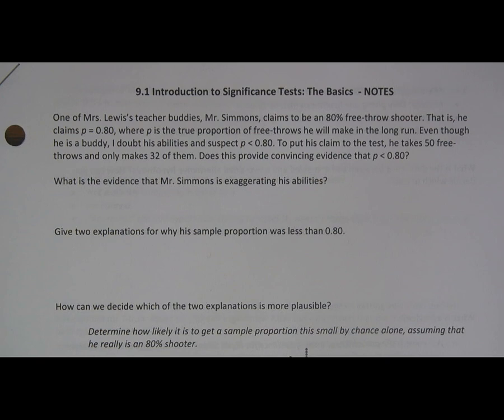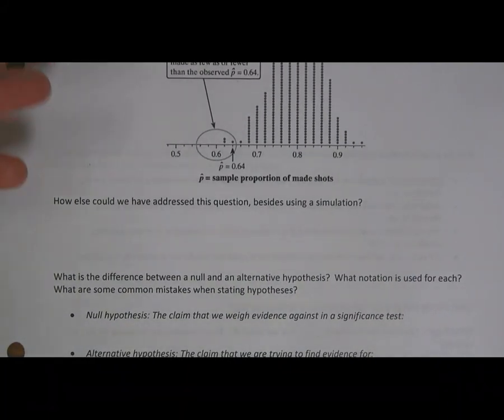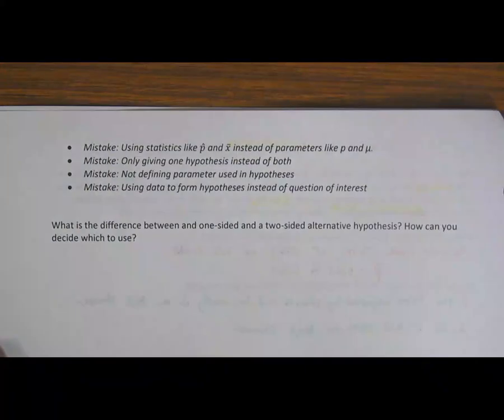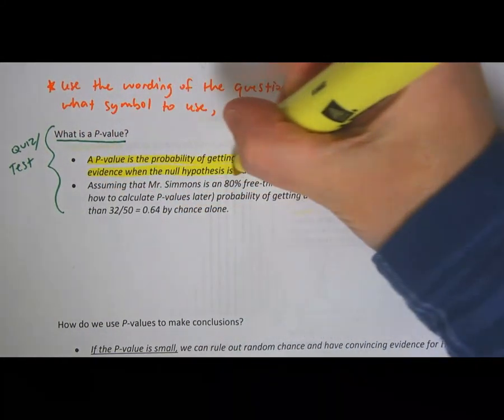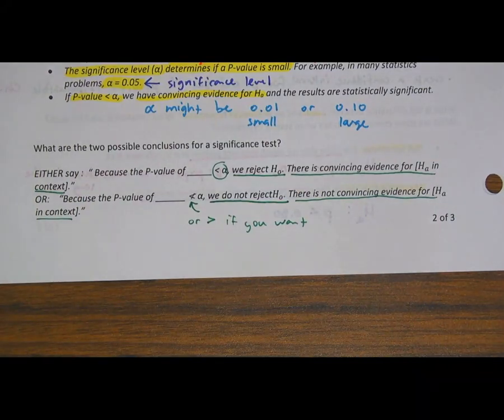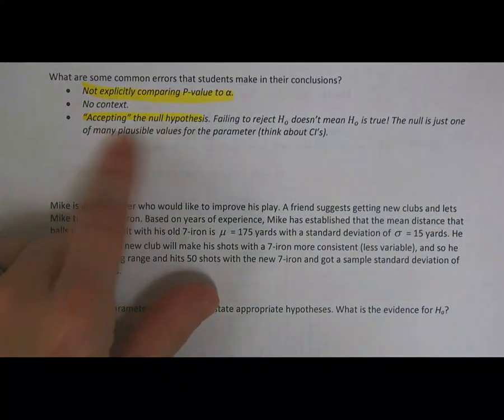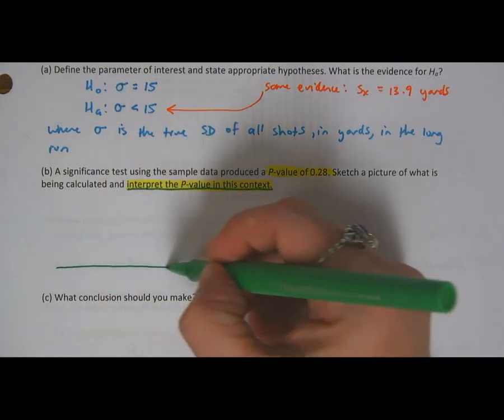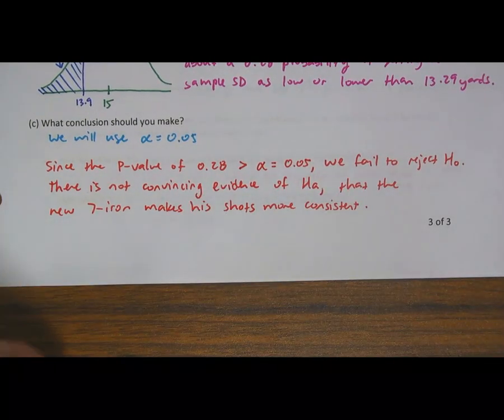9 1 Video Notes